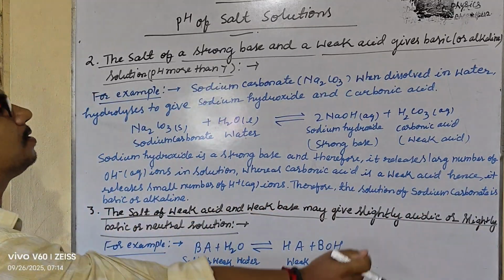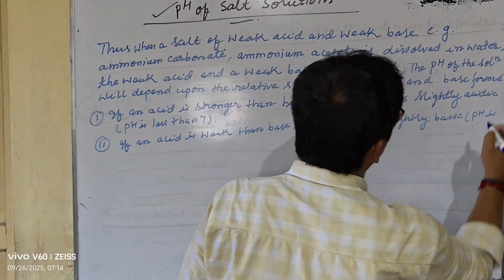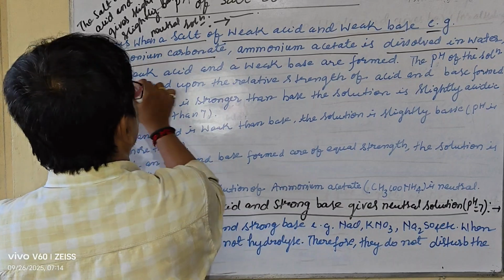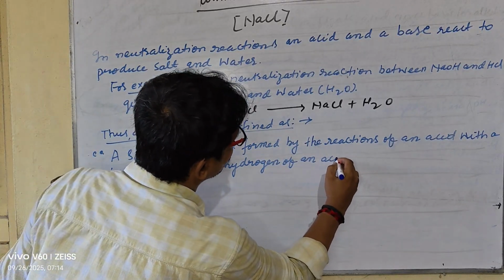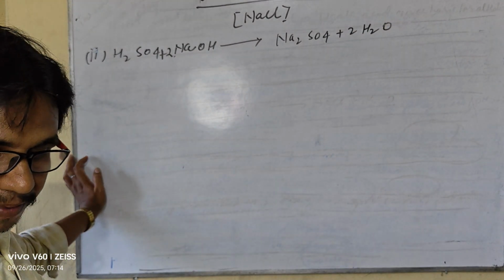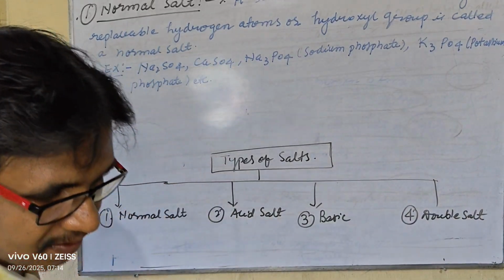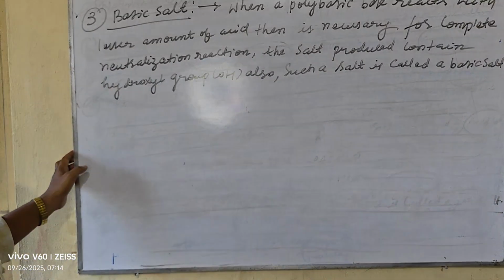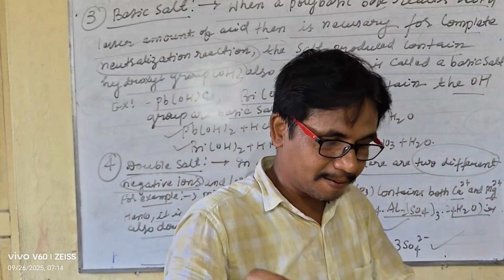pH of Salt Solutions, Types Of Salts